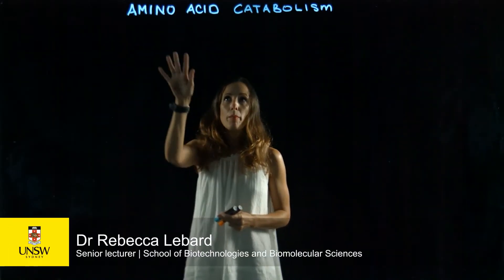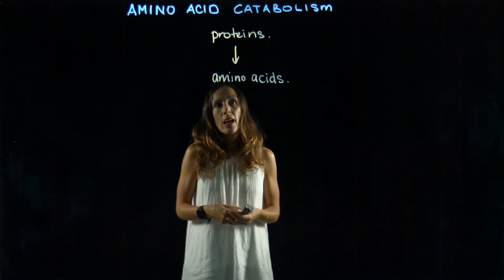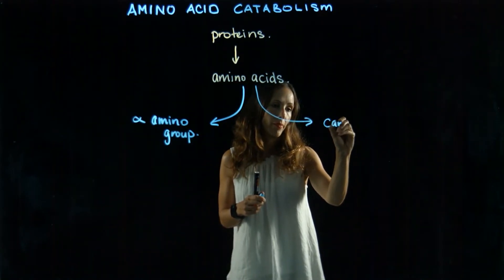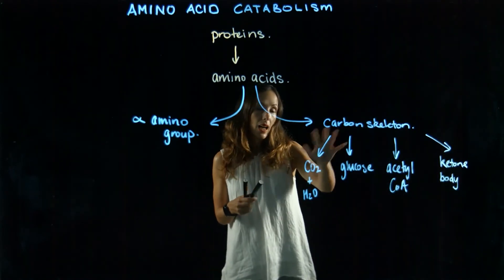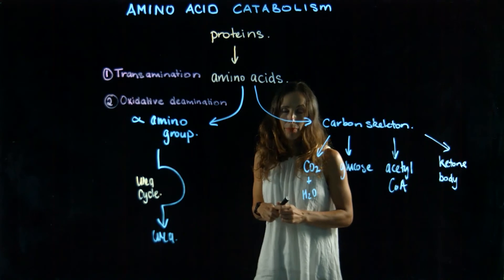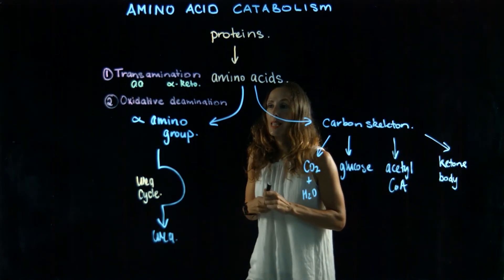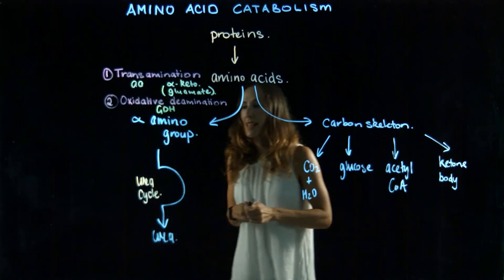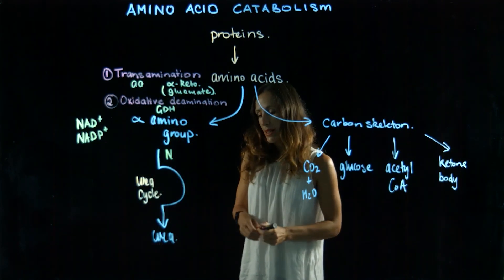Protein catabolism lightboard video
Dr Rebecca Le Bard. School of Biotechnology and Biomolecular Sciences, Faculty of Science.
Developed for MFAC1524 Health Maintenace B as part of the digital uplift in 2019.